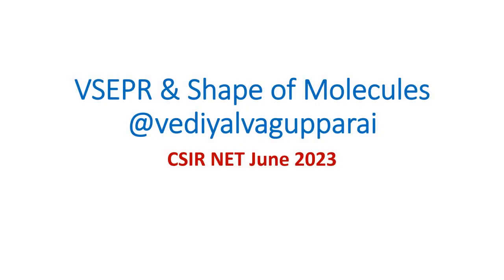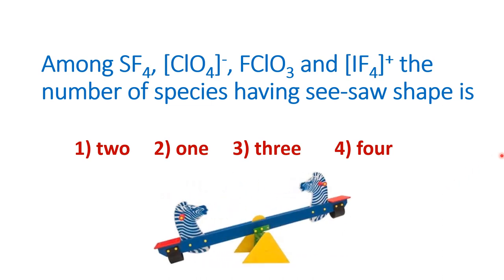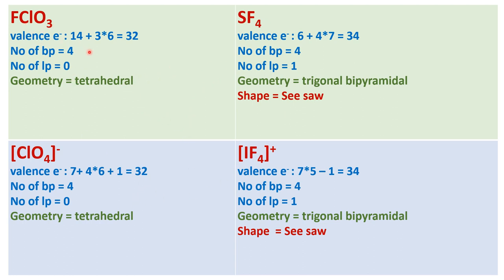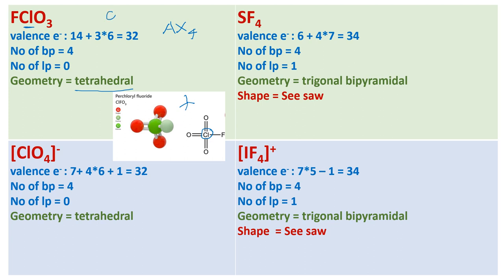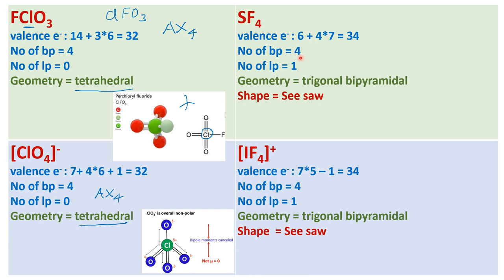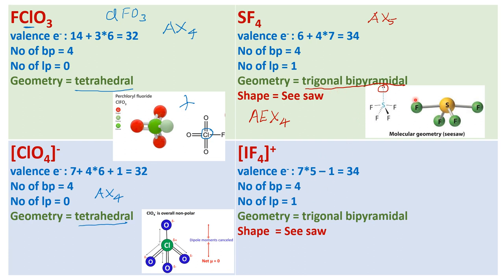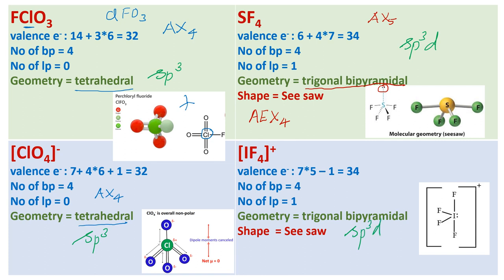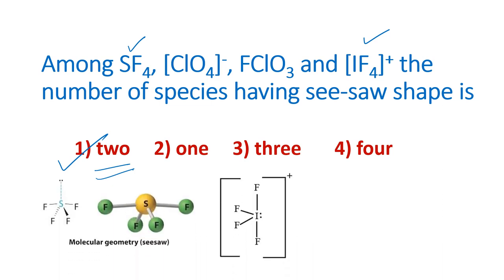SEE SAW Shape of molecules using VSEPR postulates.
vediyalvagupparai@chemistryclassroom discusses various key topics in chemistry that are popularly used in competitive examination such as IIT JEE, NEET, JAM, etc. The difficult concepts are simplified and explained in simple language (english and tamil) to make the student well versed in the topic. Simple shortcuts and tricks are also introduced to help the students solve problems with ease.